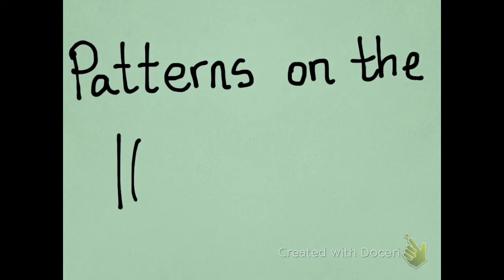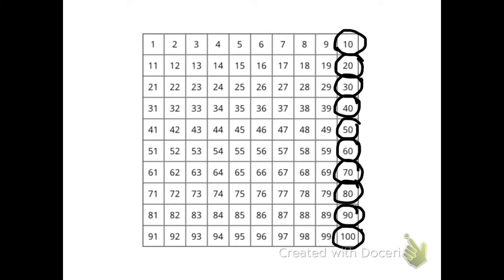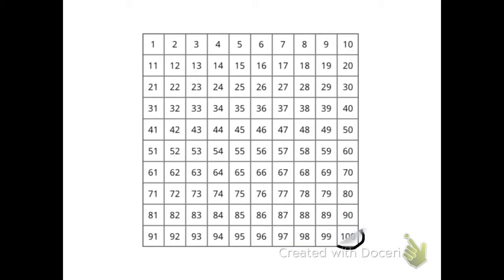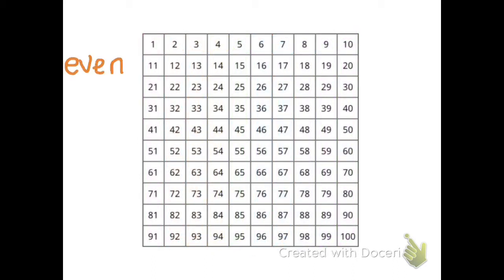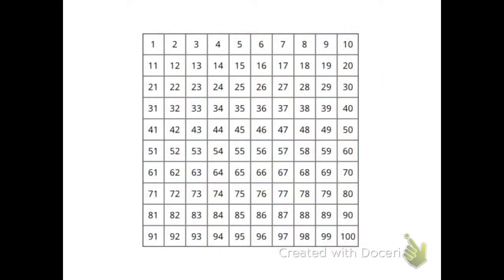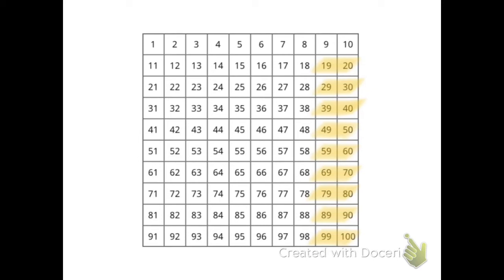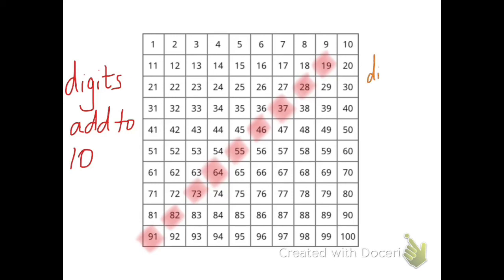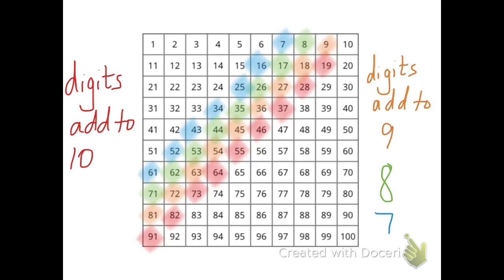the 100 chart